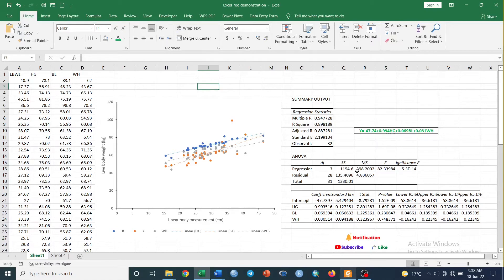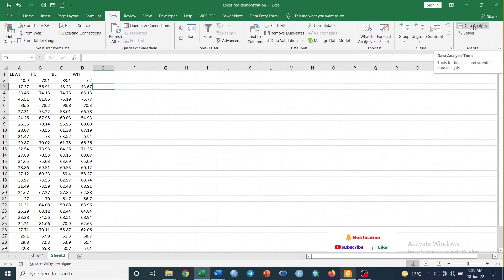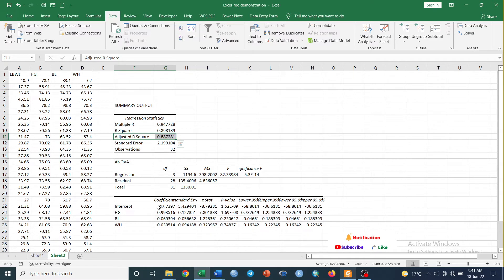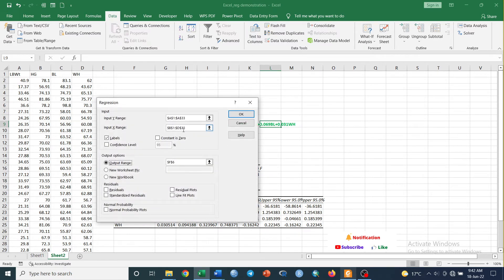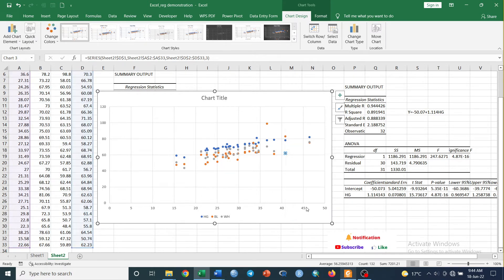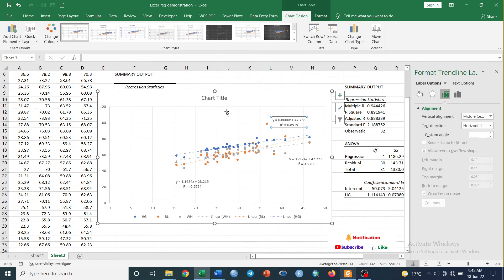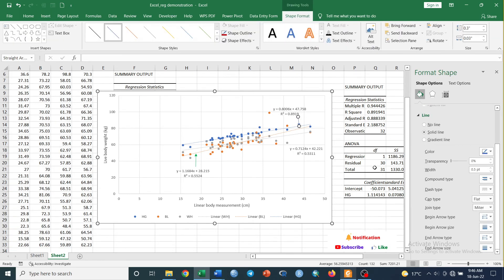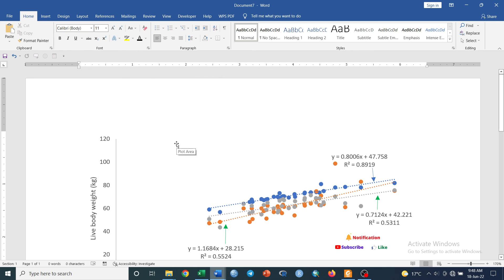Multiple regression analysis with excel (English version)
Unlock the power of multiple regression analysis in Excel with this comprehensive tutorial. Learn how to perform a thorough analysis, including adding a trend line and extracting the regression equation. Whether you're a student, researcher, or data enthusiast, mastering multiple regression in Excel can elevate your data analysis skills. Follow along as we break down each step, demystifying complex statistical concepts and making them accessible to everyone. Watch now and take your Excel data analysis to the next level!